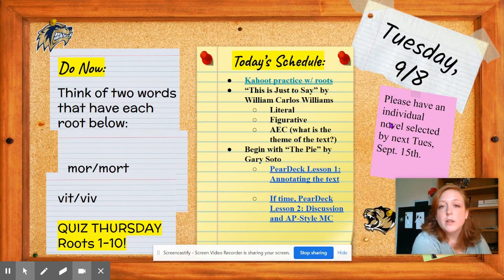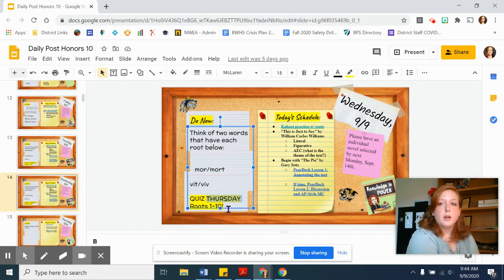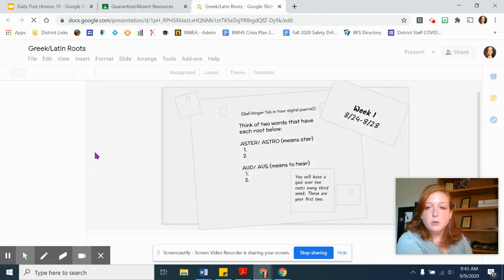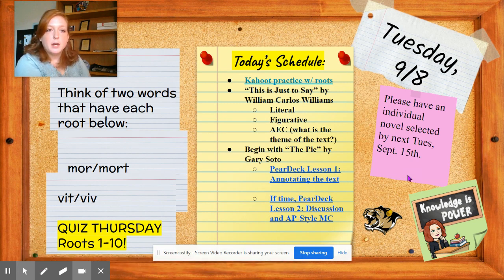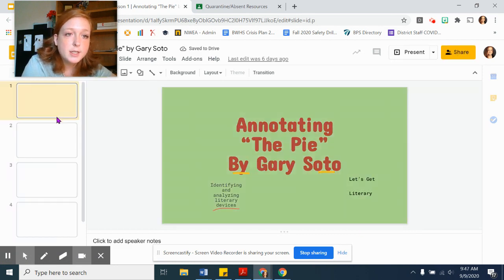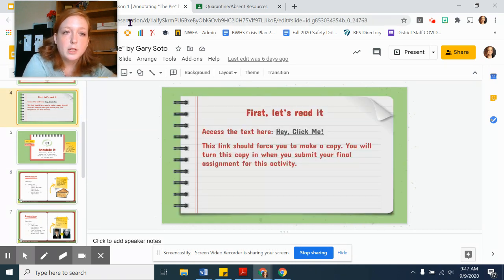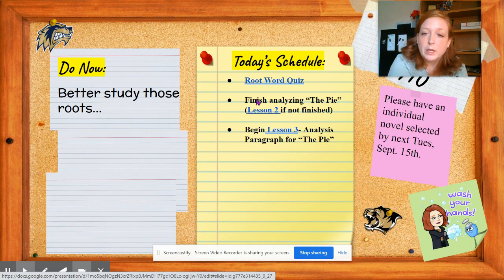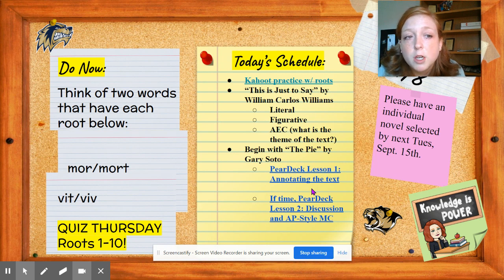Week 3 Video Overview | Sept. 8-11